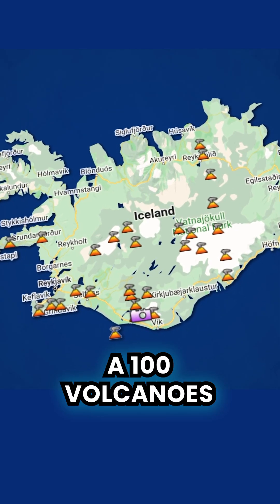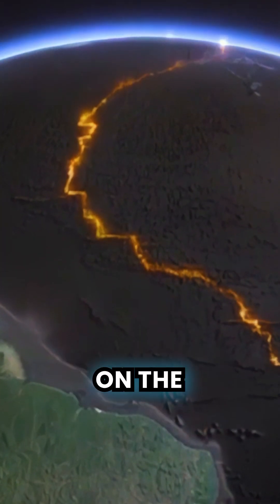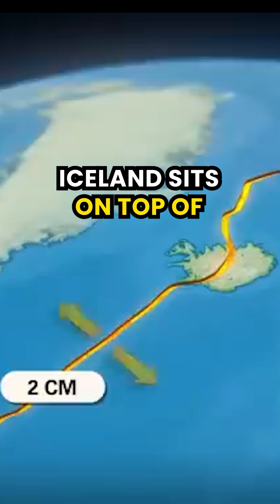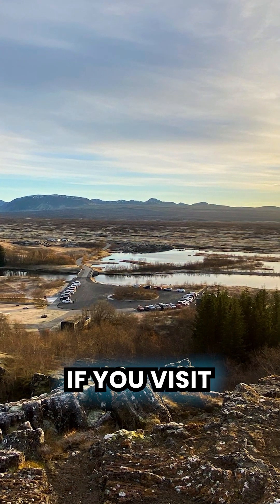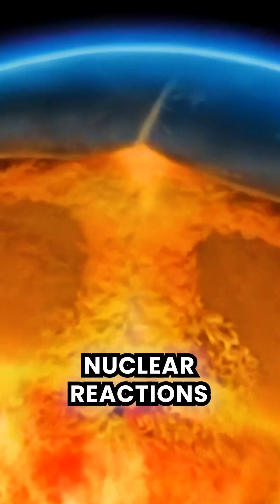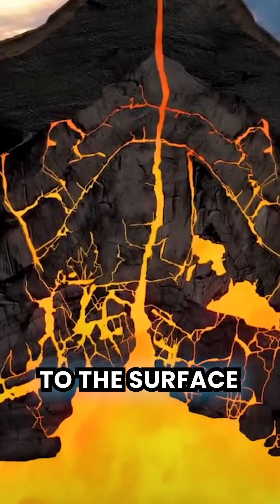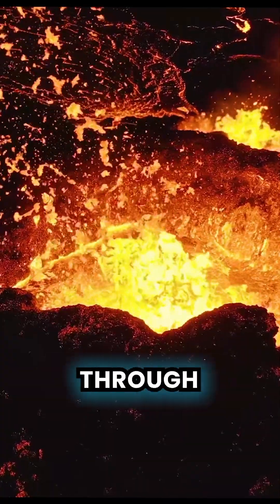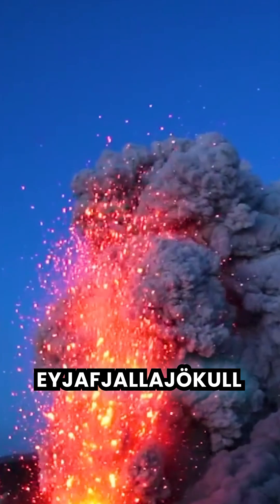Why does Iceland have SO MANY Volcanoes?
Iceland is VERY Volcanically active, as is currently in the news, but this is why!